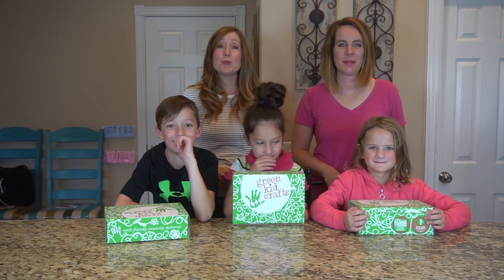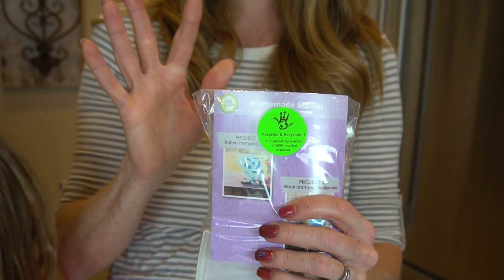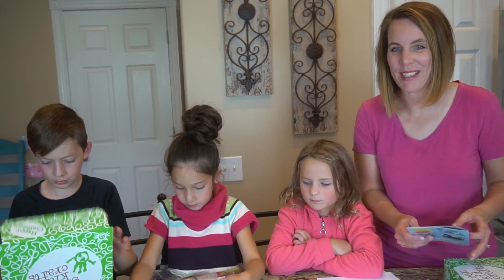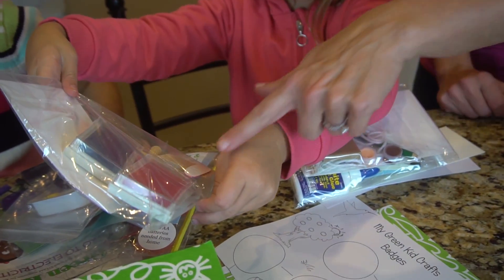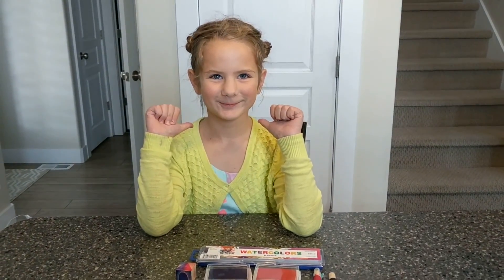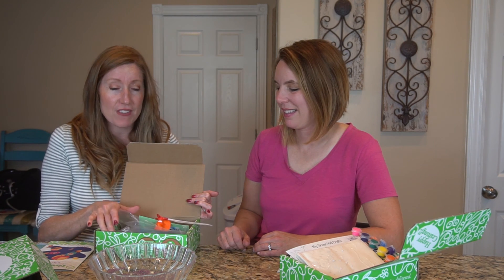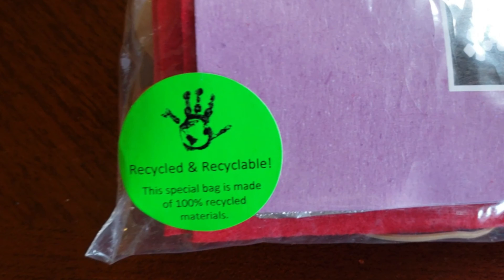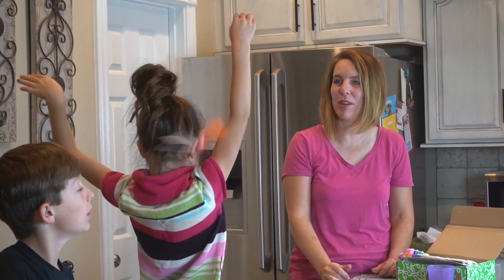Green Kid Crafts Box Review!! Get 50% Off!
We wanted to try the Green Kid Crafts subscription box with our kids and give it a review. See what's inside and which projects our kids like most.

Use Code TWOMOMS is good for 50% off the first month of a Junior or Discovery Box STEAM subscription.

It's a STEAM subscription box for kids with each box focusing on different projects, skills and fun! It's an arts AND science subscription box.

Over a million families have joined the Green Kid Crafts community which was founded by a mom who cares about making each box environmentally friendly.

They work with child development experts and divide boxes into age groups so it's at the child's level.

Created for kids 10 and under by a moms and experts to develop future leaders who are well-rounded with science, tech, engineering, arts and math).

Most subscription boxes for kids focus on just science or the arts. We liked that each box has a different emphasis so your kids get exposed to a variety of ideas.

Prices start at $17.95 per month and each kit has a different STEAM related theme.

Our art box had supplies including paints, watercolors, glue, scissors, art paper, cloth bags, stamp making supplies, etc to do 4 projects. The magazine had ideas and directions for many more.

The kids had a great time with Green Kid Crafts. Moms love that it's green and wins awards.

Green Kid Crafts has won a variety of awards including:
Academics’ Choice Brain Toy Award
Dr. Toy’s Best Green Products
PTPA Seal of Approval
MACT Excellence and MACT Green Awards
Red Tricycle’s Award for Most Awesome Subscription Service

Green Kid Crafts is 100% carbon neutral through their partnership with the CarbonFund.org Foundation. That means they offset 100% of the carbon dioxide generated by the business and help fund the development of renewable energy, energy efficiency, and reforestation projects across the US.

Thank you to Green Kid Crafts for being our sponsor. Should you shop through our links we may earn a small commission which goes to support moms and kids.